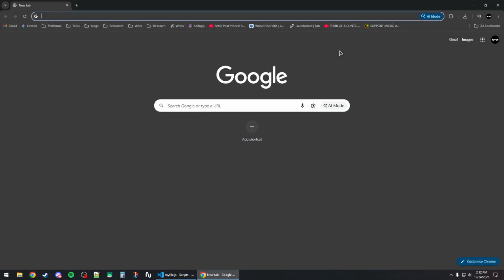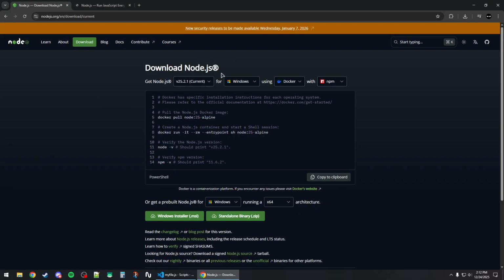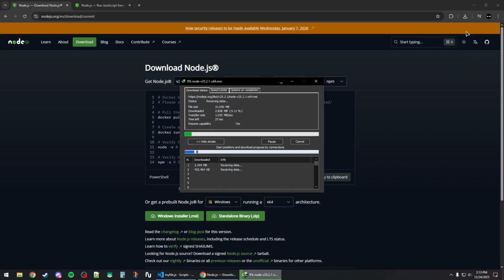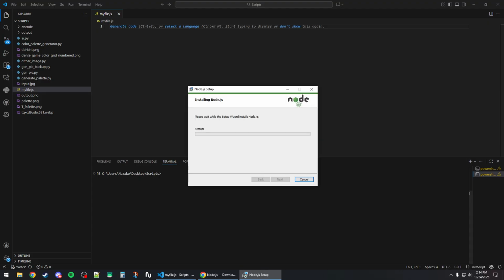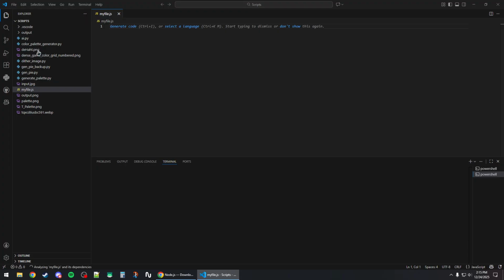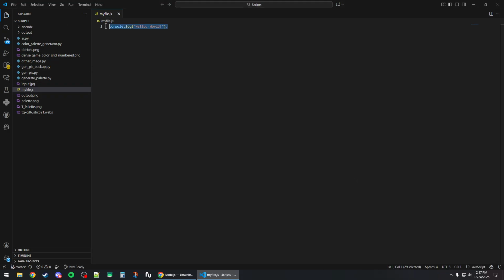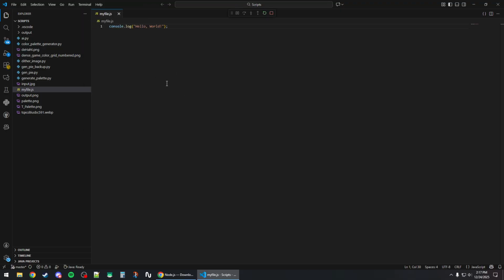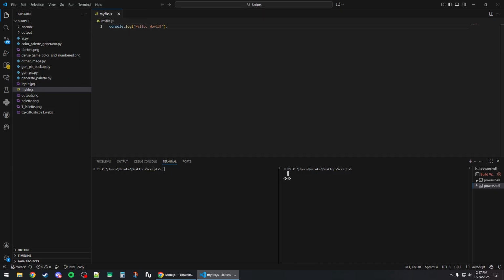How To Install Javascript In Visual Studio Code (Full Guide)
A complete step-by-step guide to setting up JavaScript for development in Visual Studio Code, including extensions and configuration.